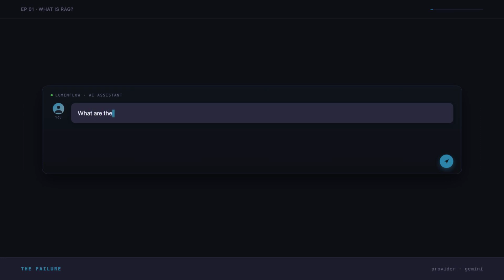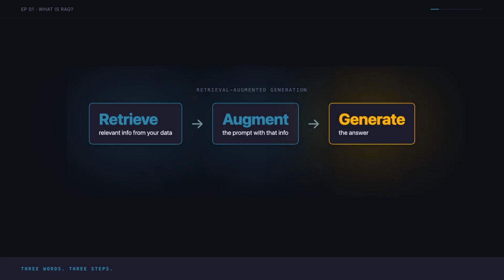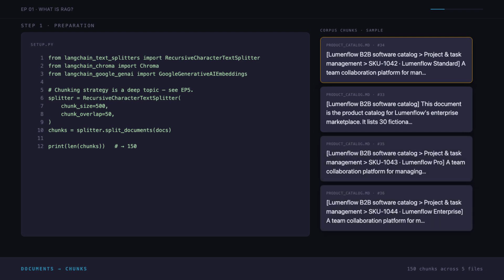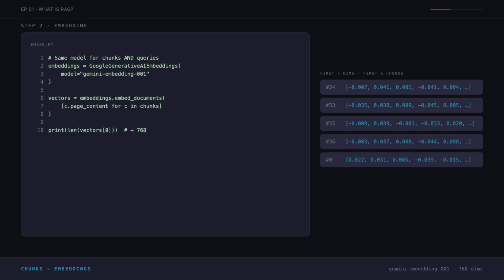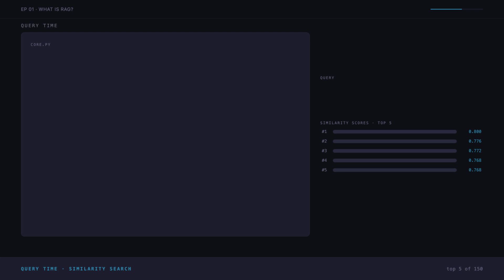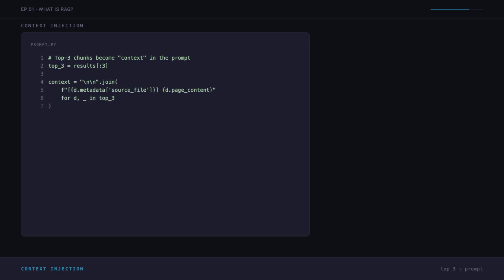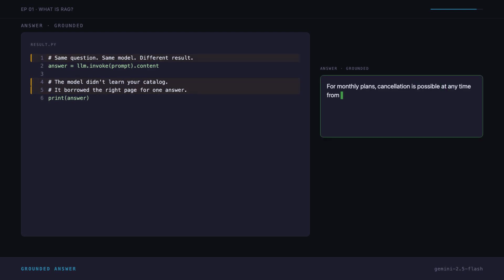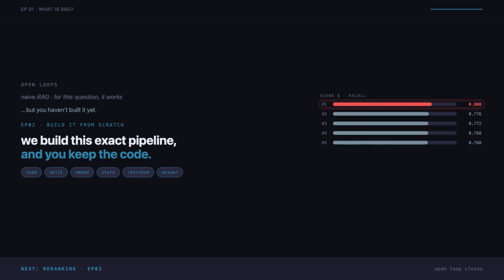It Borrowed The Page — What Is RAG? (EP01)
Update: this video has been replaced by the new RAG series, tested on 825 pages of real annual reports.

A chat model just confidently invented cancellation terms for a product it has never heard of. The terms sound real. They are made up. The model has never seen your catalog and never will, because the data inside your company changes every week. RAG is how you fix it.

This is Episode 1 of "RAG Explained" — a 9-episode walkthrough of retrieval-augmented generation, built as we go. Real Python. Real traces. The same query, the same data, every episode.

What you'll learn:
- Why a confident LLM can be confidently wrong about your data
- The three words behind RAG: Retrieve, Augment, Generate
- How chunks become vectors and vectors become a searchable shelf
- How the right page lands in the prompt — and why the model only ever reads three at a time
- The 0.80 similarity score that looks trustworthy and isn't always relevant (open loop, closed in EP3)

Chapters
0:00 The chat model that confidently lied
0:36 What RAG actually is
1:01 Step 1 — Documents to chunks
1:35 Step 2 — Chunks to embeddings
2:08 Step 3 — Into the vector database
2:37 Query time — similarity search
3:08 Context injection
3:36 Same question. Same model. Different result.
4:01 What breaks next (preview of EP02 and EP03)

The goal is not to teach RAG in the abstract. It is to build the same pipeline across nine episodes, against the same corpus, and let the failure modes show up where they actually live. EP02 builds the pipeline you just watched, end to end, with the code you can run. EP03 fixes the trustworthy-looking 0.80 score.

Amplify Imagination — AI news. Explainers. Build-alongs.